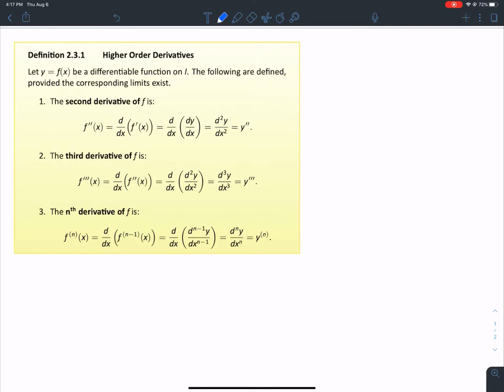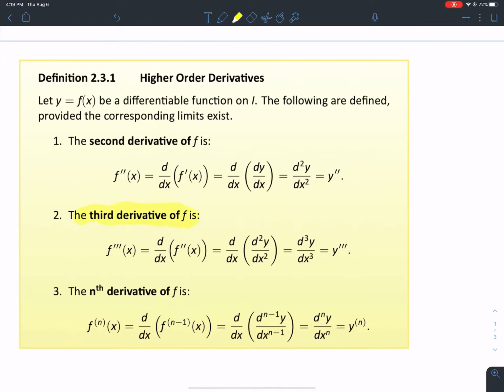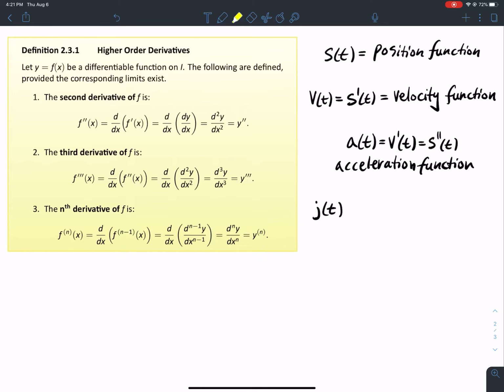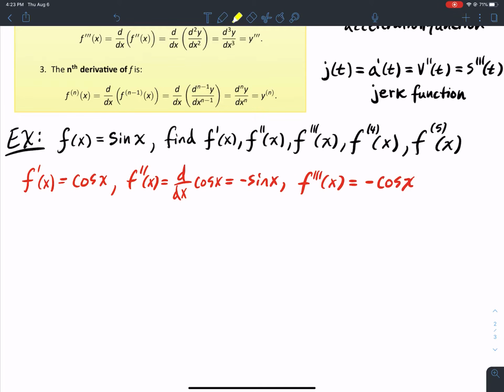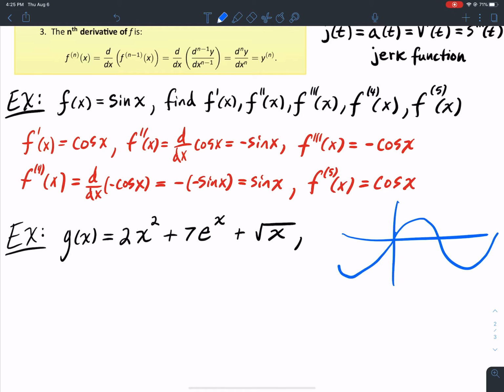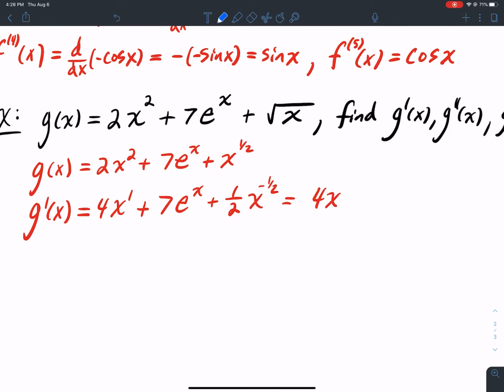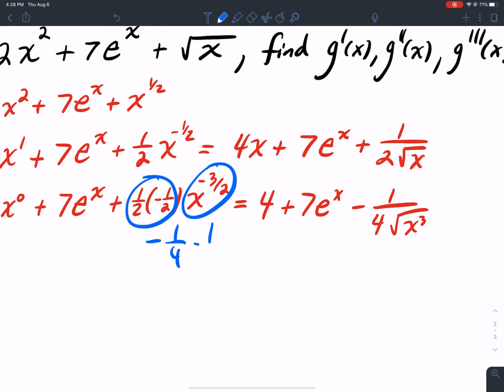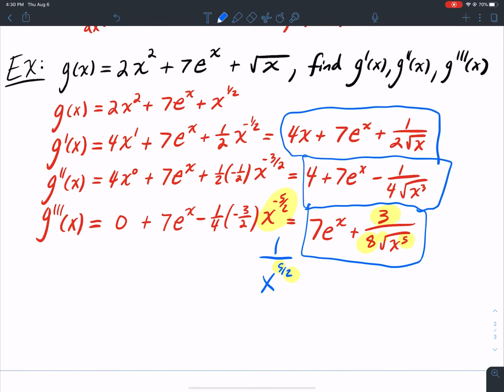2.3.2 Higher Order Derivatives (Position - S(t), Velocity - V, Acceleration - A, Jerk Function - J)